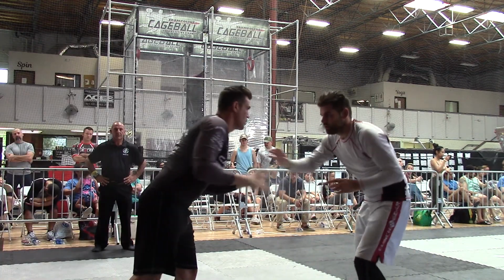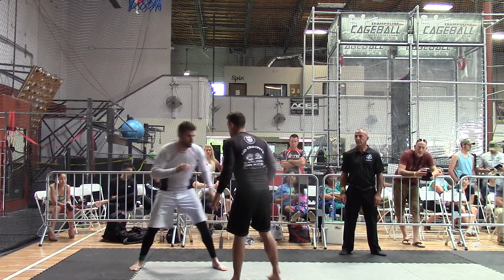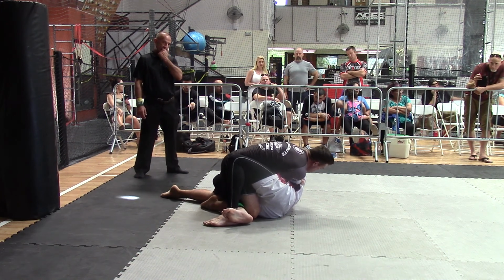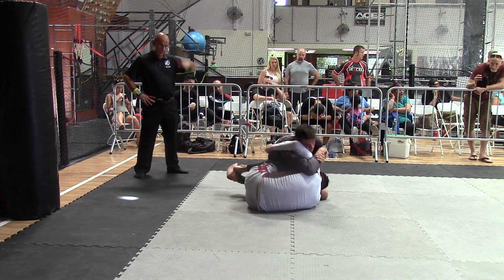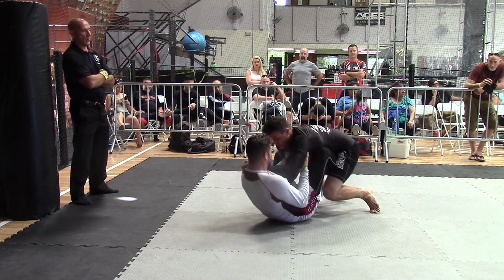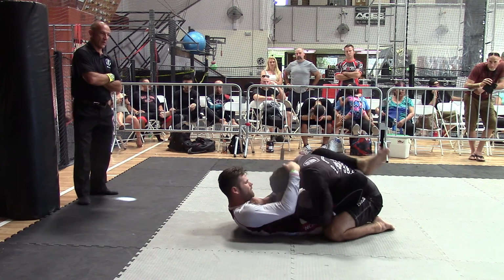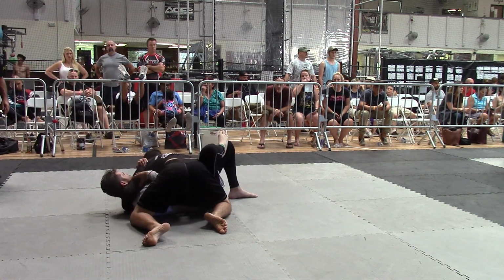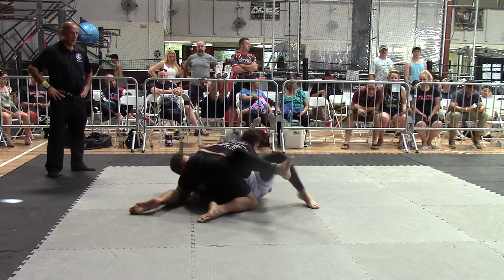June 17th 2017 Operation Grapple Mat 3 Match 74